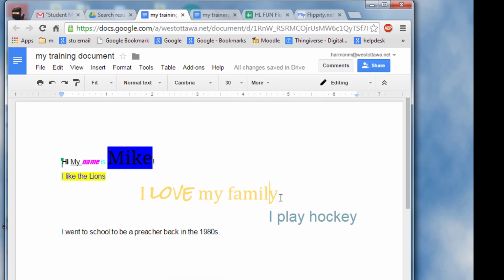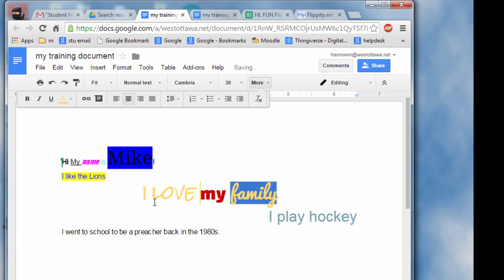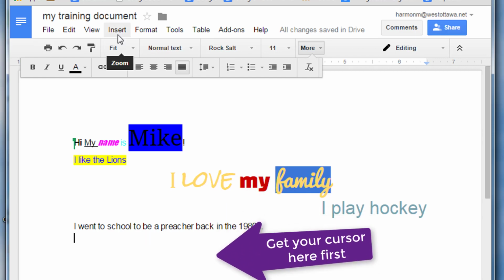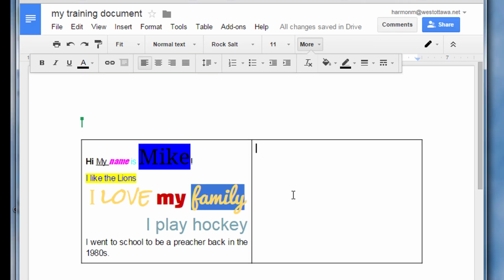Google Docs Lesson 2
Make sure you have completed lesson one first. You may use the Card that is in this video to get to it if you need to. This lesson will help you master the use of tables.